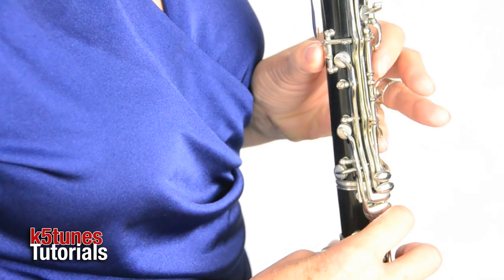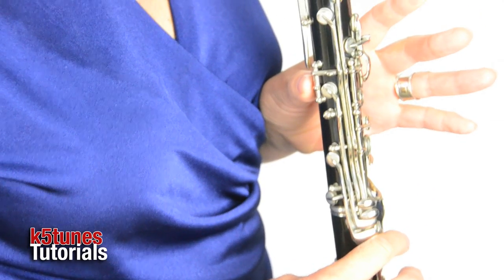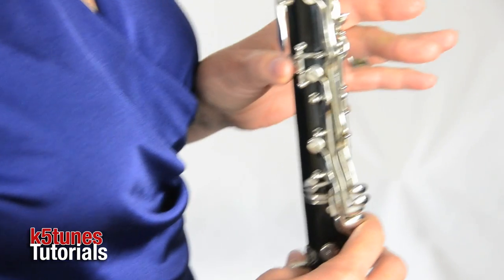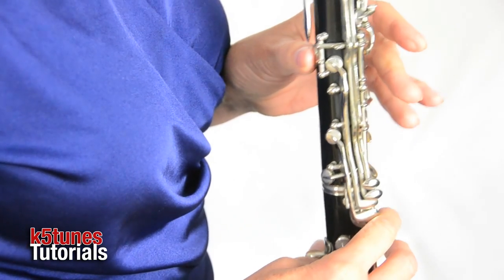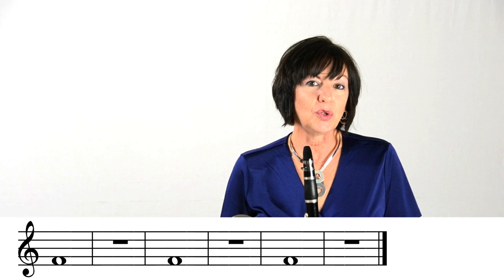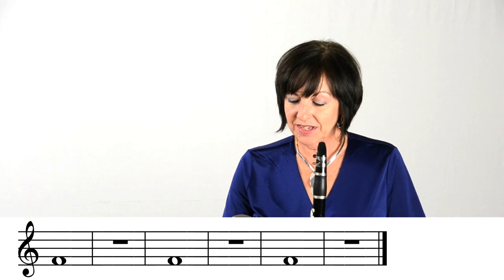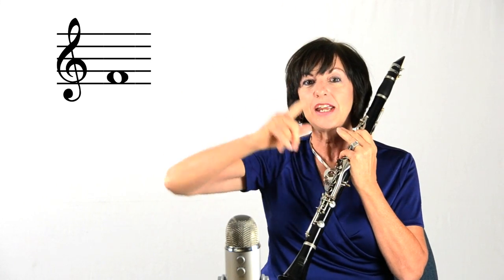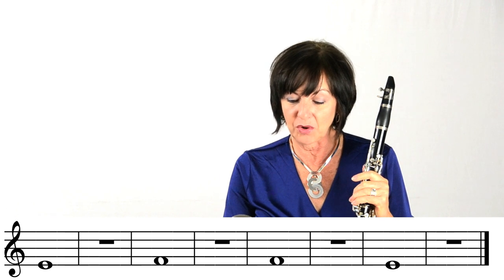Clarinet 4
Learn how to play an F on the clarinet. Play along with Mrs. Cathey on exercise 3 from Accent on Achievement.